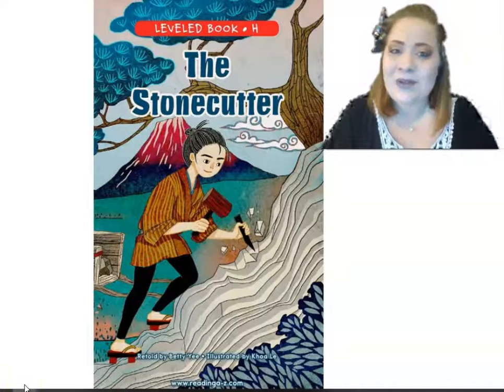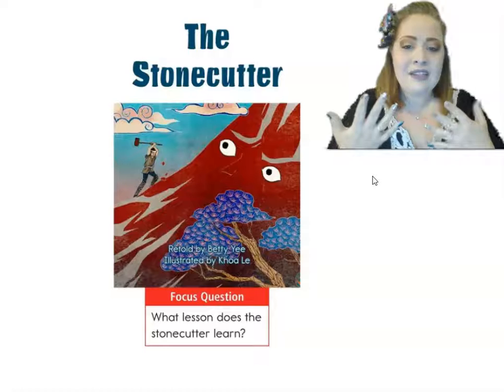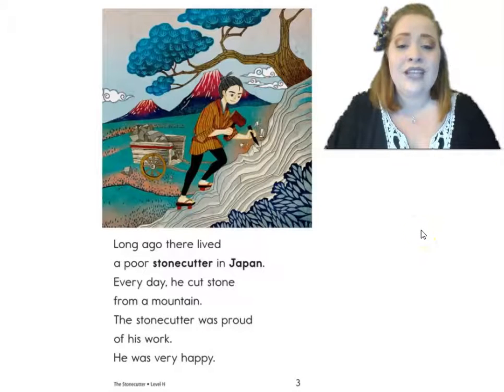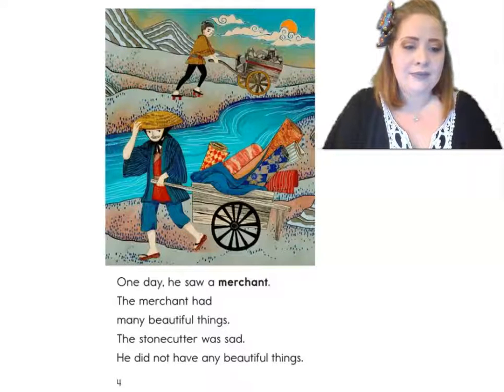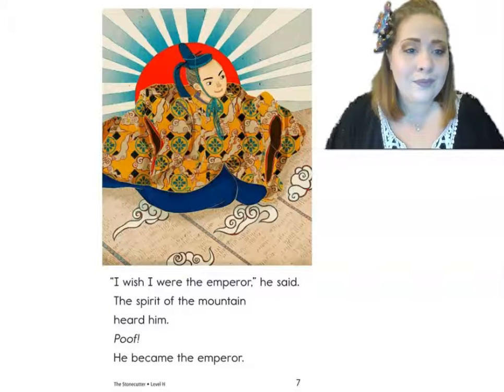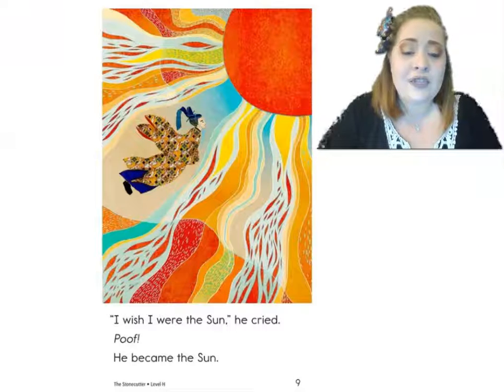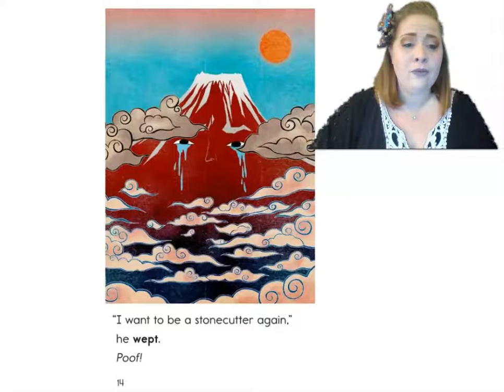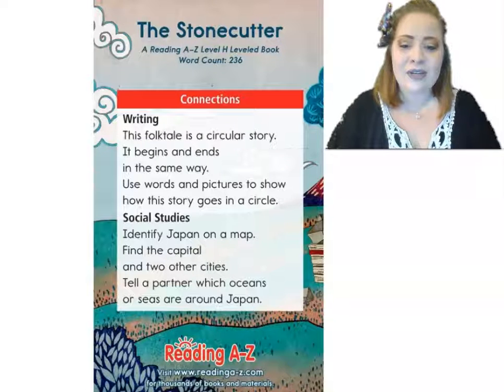The Stone Cutter Activity